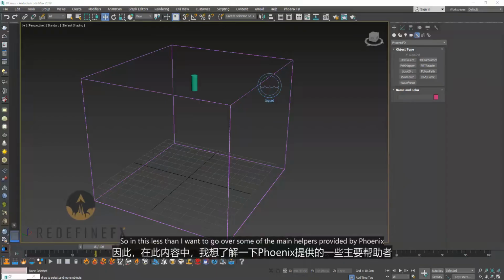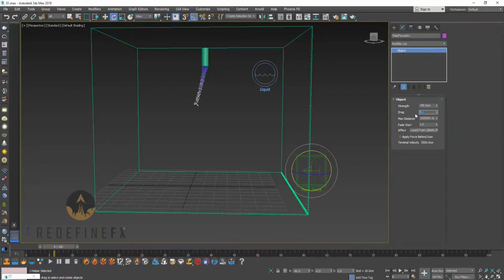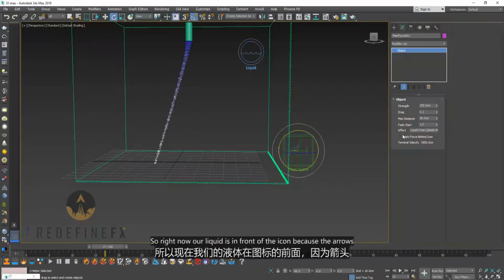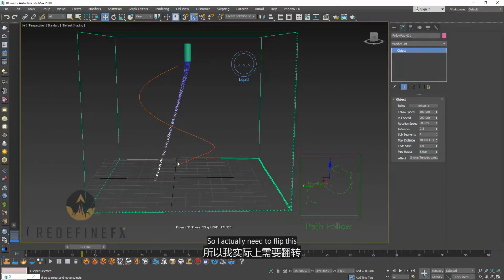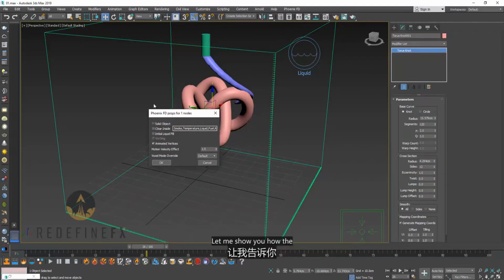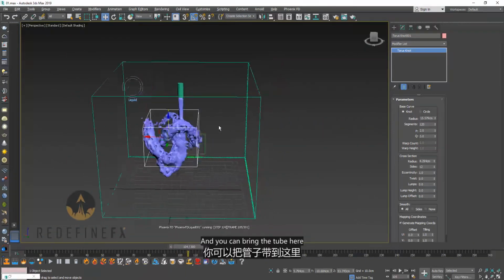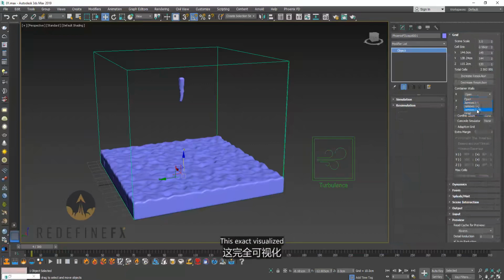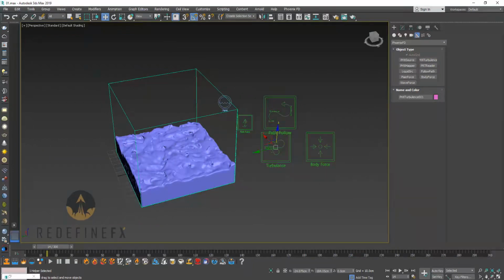06 Helpers Overview Path Follow Body Force Turbulence Plain